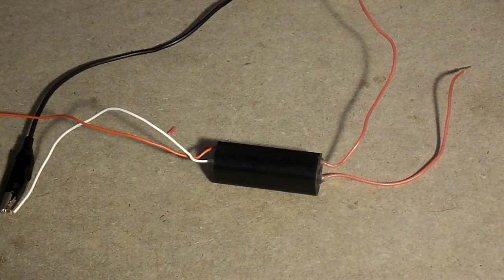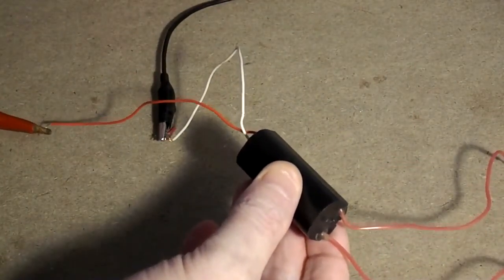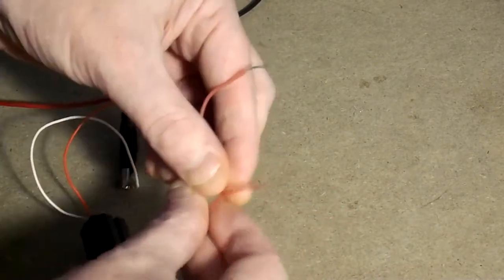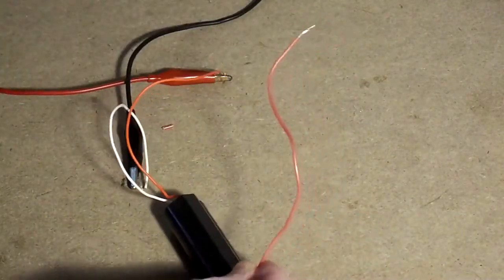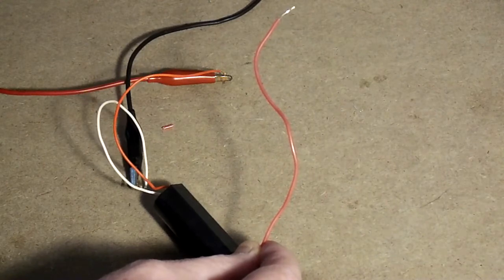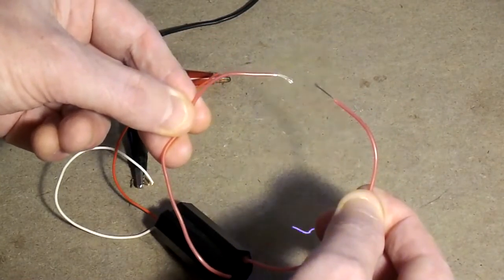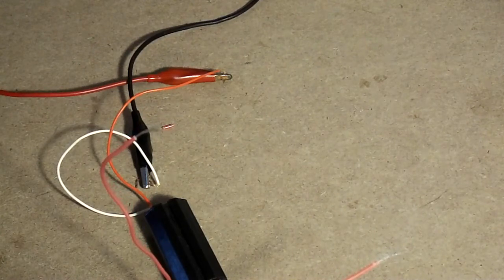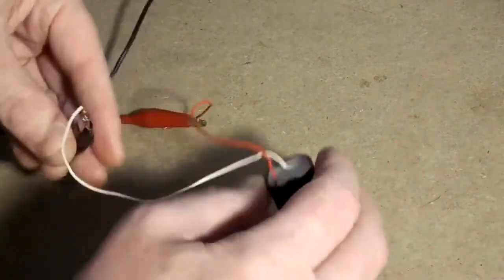Testing 30-60kV high voltage booster. Gary McKinnon.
I'm looking for a lightweight HV source for future experiments. These little units from China via Ebay supply HV, but not as much as is claimed, and apparently the general advice is not to have them running for more than a minute.